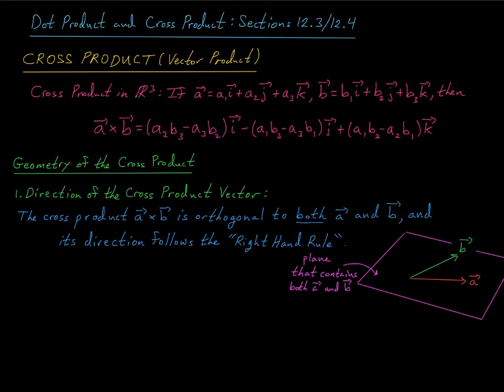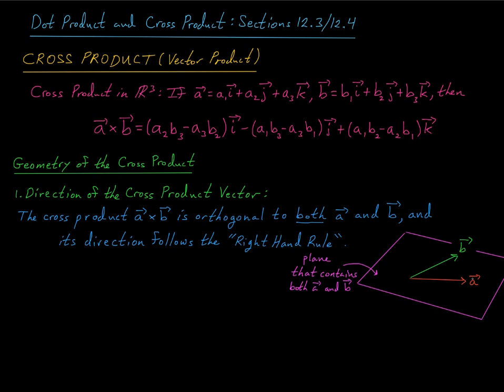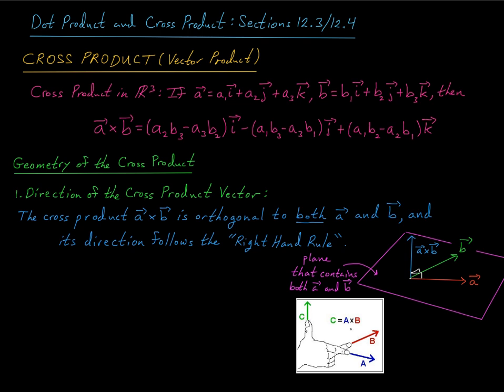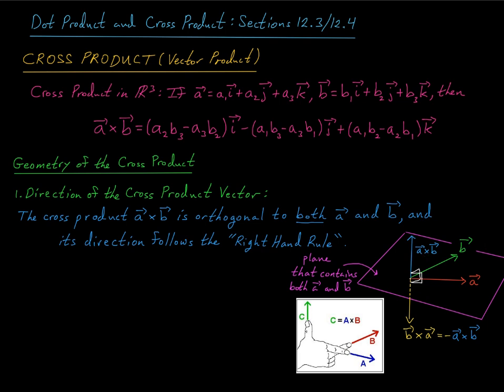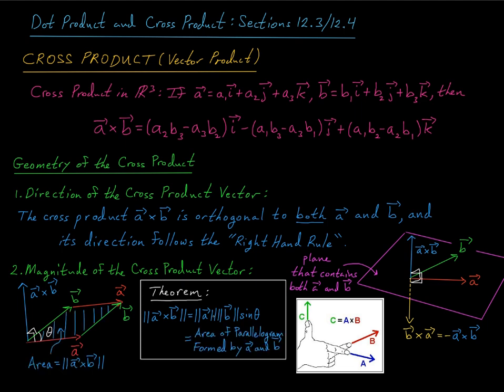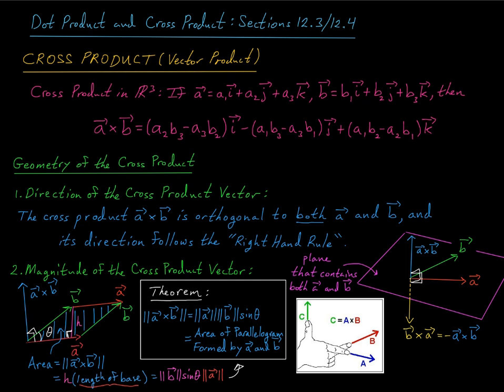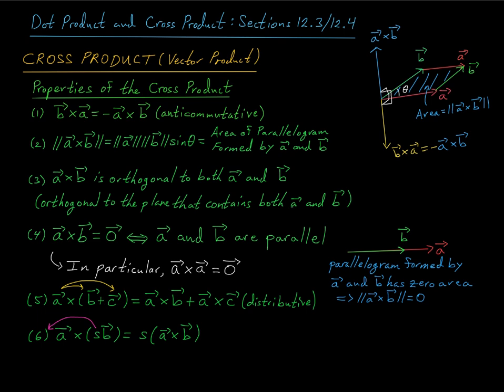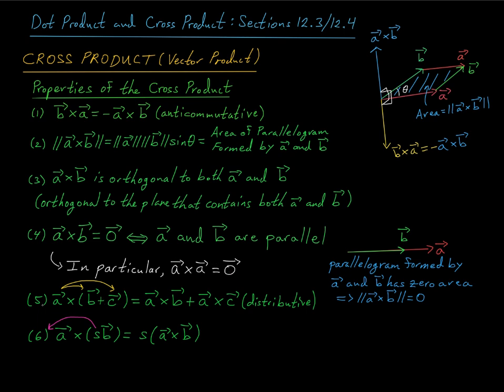Dot and Cross Product The Geometry of the Cross Product